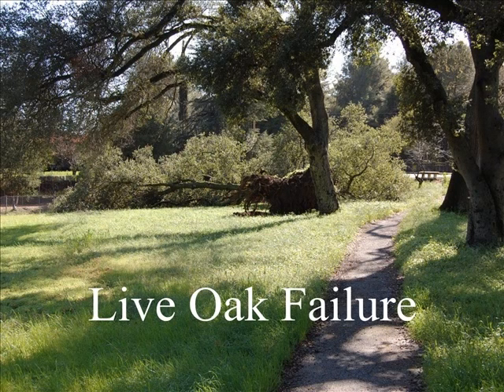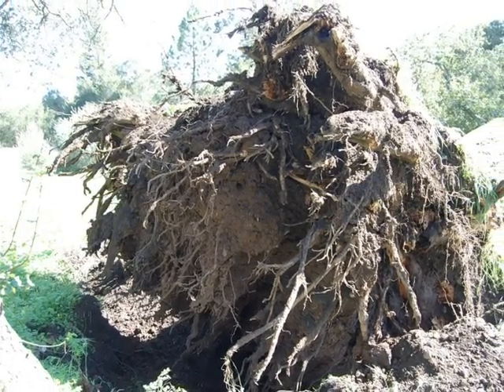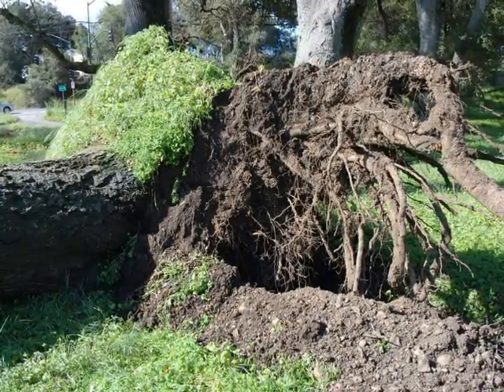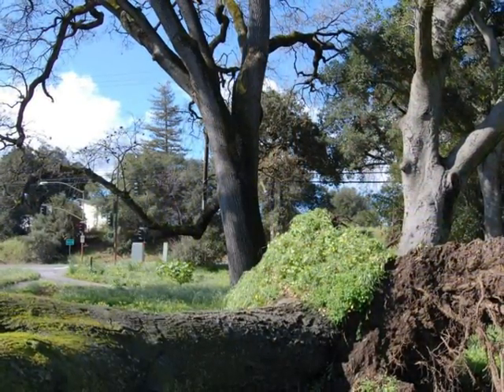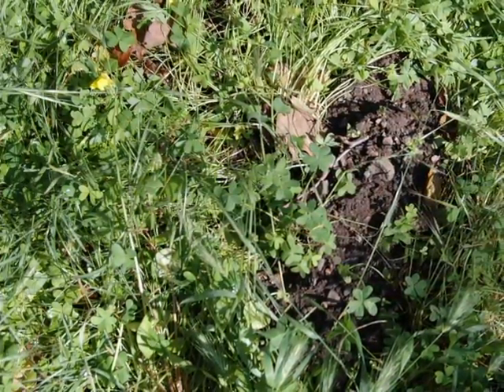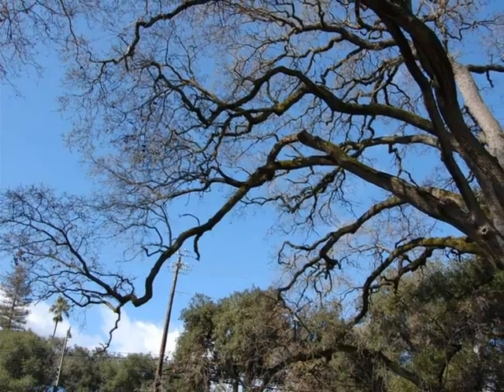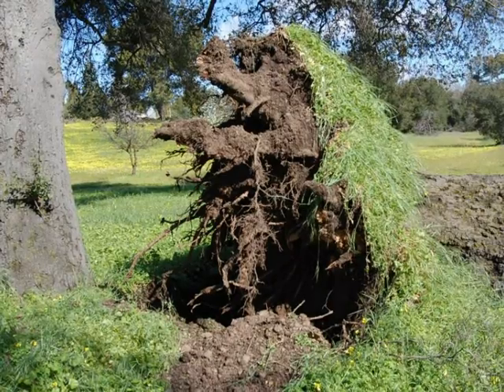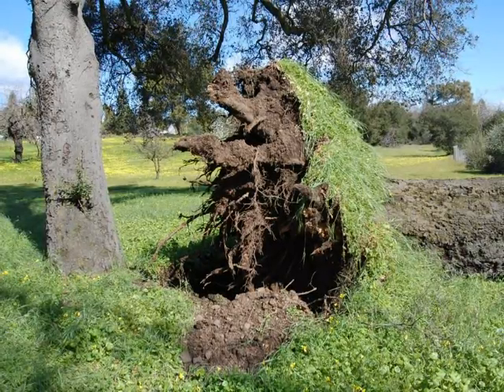(60) Valley Oak Failure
When a tree falls down, the question of "why" is often asked.  This is one of those failures that is so hard to predict and even harder to explain! A very large Oak tree (Live Oak) fell over and I was asked to figure out what happened.  This tree showed no signs of decay or weakness. Why did the whole tree fall over?  Watch this and decide for yourself.  What do you think happened?